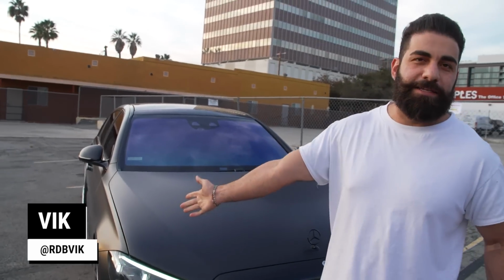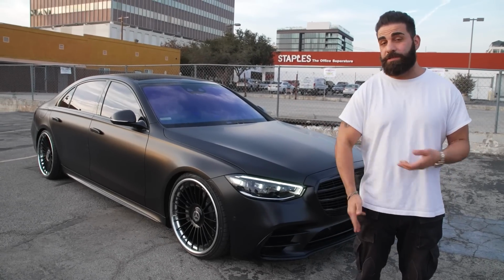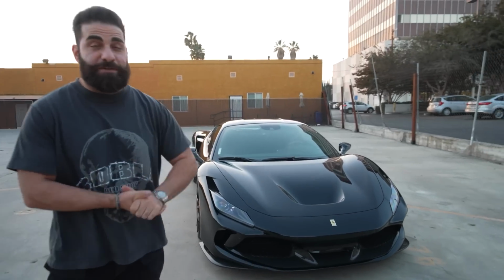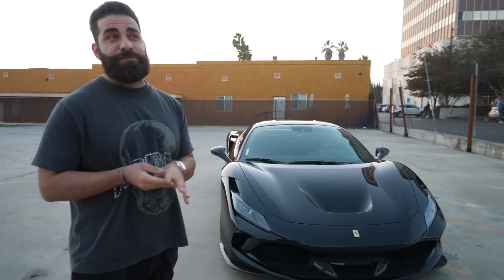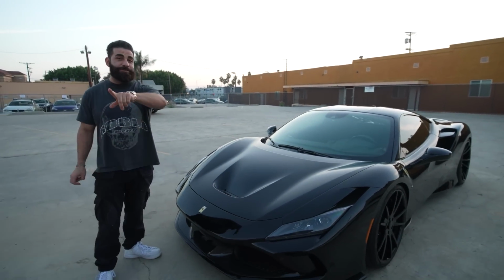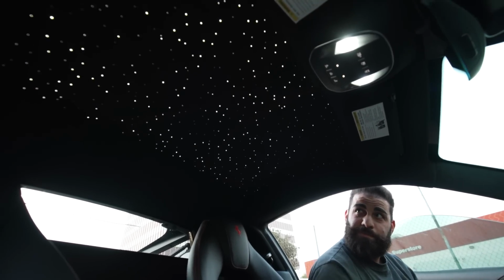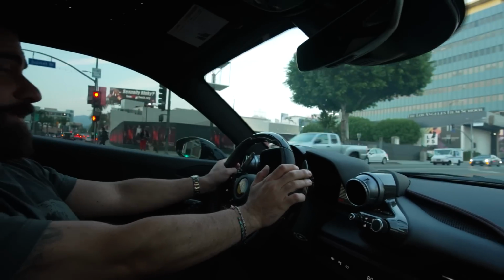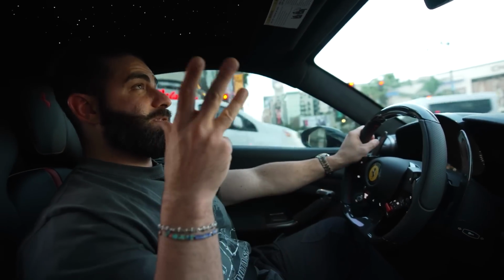Stunning New Mercedes S Class, All Black Ferrari F8 with Stars.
Welcome to another RDB Episode! Today we have two 2021 cars modified! Starting with the new Mercedes Benz S580. We have done quite a few of these already but this one is 1 of the nicest ones! Wrapped in satin black on a custom set of RDB Wheels which feature a polish lip, this one really stands out!

Next up another Ferrari F8, this one is brand new and looks sinister. Full Clear paint protection for that insane ultra clear look, lowered on Novitec springs with custom wheels. We also added a full IPE exhaust system, this is one mean Ferrari!

We also just released our 2022 Calendar, get on the site as its only a preorder for a few days!

🎥  WATCH RECENT EPISODES:

Porsche 964 RWB Pistachio Perpendicular Gas Fill Up, Ferrari 488 Spiced up.
➤://youtu.be/Ww4s4s5o220